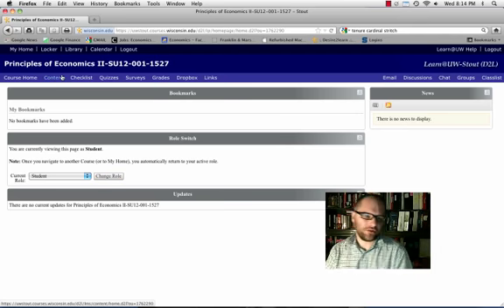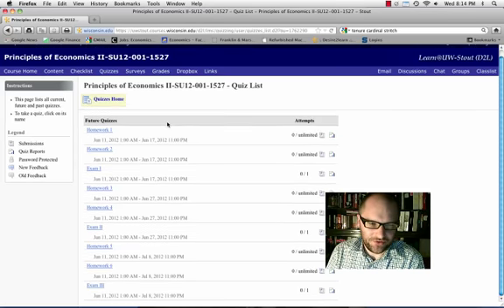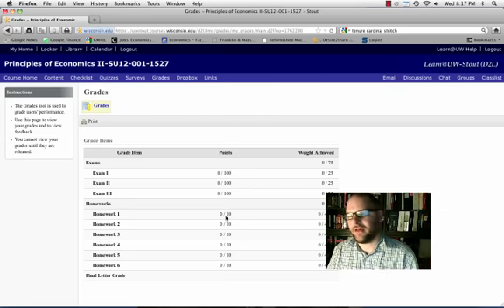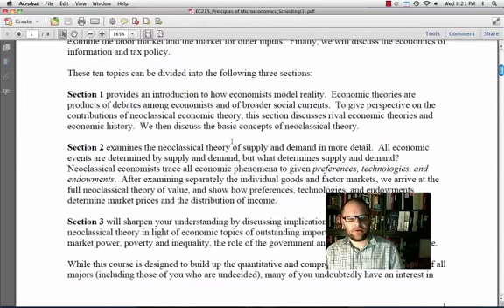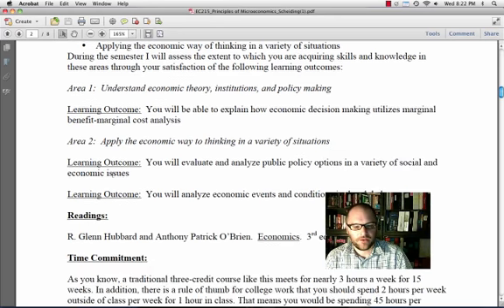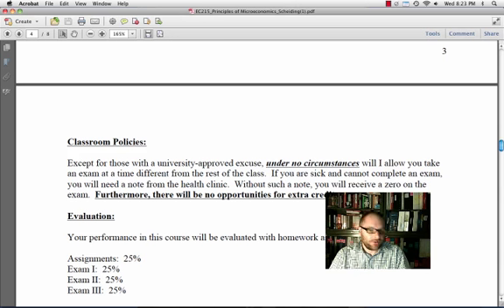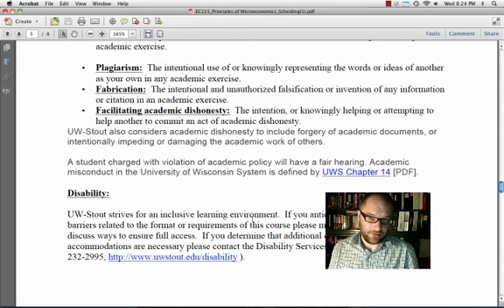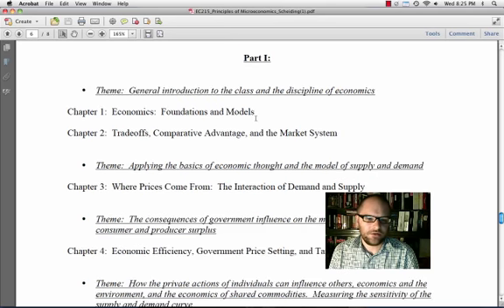Introduction_ECON215_SU12.mp4